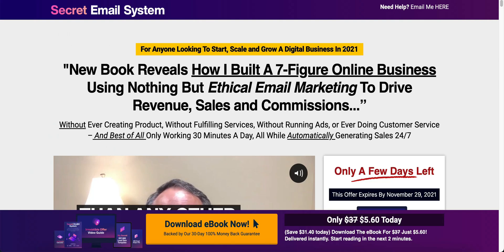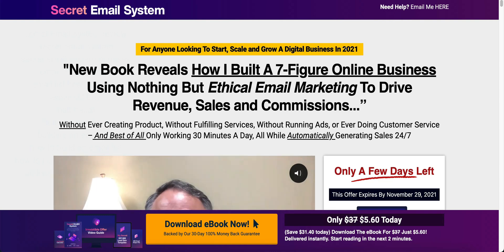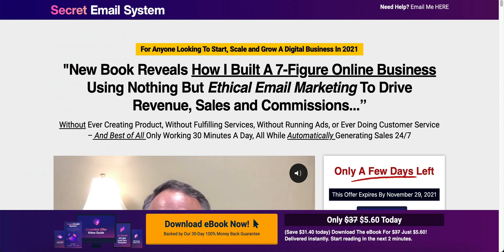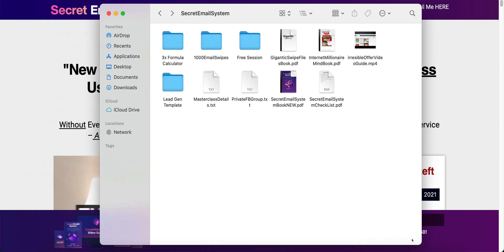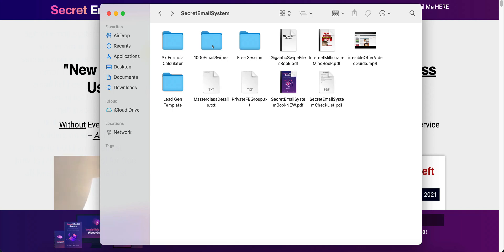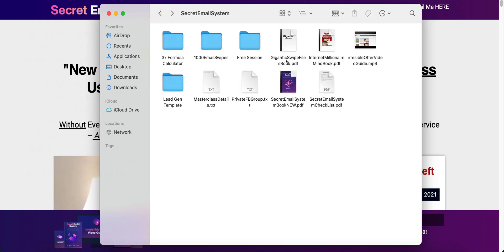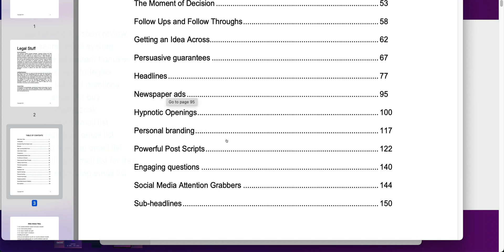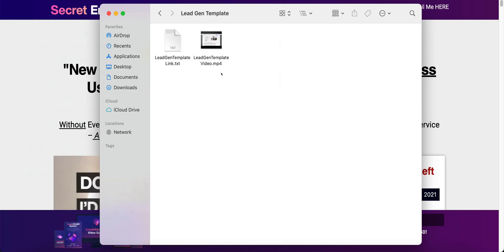Secret Email System Review | How To Build An Email List By Matt Bacak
– Get The Secret Email System Here
- Read my full text-based review here.

In this video, I will give you a full review of Matt Bacak’s Secret Email System. In this Secret Email System review, I will open the zip file that you will receive when you purchase this. Watch the video above to get a sneak peak of the files that you will receive with the Secret Email System.

Current price is mentioned in the video. Act fast because I cannot guarantee it will stay at that price.

●▬▬▬▬▬▬ Free Training Guides ▬▬▬▬▬▬▬●

●▬▬▬▬▬▬ Awesome Online Courses ▬▬▬▬▬▬▬●

Thank you for joining us today, and checking out our Secret Email System by Matt Bacak demo video. This is one of the most thorough reviews on it you will ever find. With us having hundreds of applications, we need to show people how to grow in remarkable ways. If email marketing software is what you have been searching, you have come to the right place. In this Secret Email System demo video, we will quickly demonstrate some of its features. While they may not be sufficient to convince you to purchase it yourself. We hope that you will find the info here to be worth your while. If you want to see one of the most comprehensive reviews on Amazon, please view the first video. If you love our product, please leave a 5 star review. Thanks for checking out our Secret Email System demo.

Secret Email System is an automated email responder that brings value to your social marketing campaigns. This application makes your email marketing and digital marketing campaigns more effective by creating leads, increasing conversions, and automating your follow up procedures. This Secret Email System review demo will show you the different ways that this software can help you automate your email marketing procedures. Please take time to enjoy the best Secret Email System review and demo you will find anywhere. By the end of this Secret Email System training, you will have the know-how to spend less time creating emails and more time engaging with leads.

In this Secret Email System tutorial, we will cover how to build a email list. If you don’t know how to build an email list, then watch this video tutorial to learn. If you are new to email marketing, you may be wondering how to build an email list. Well, today you will learn that an email list is the core of your content marketing. The idea behind building an email list is to passively collect information from your visitors in exchange for great content. An email list can also be the fastest way to make sales and generate leads. So with email marketing, you must learn how to build an email list. In this video, we will learn the basics of building an email list and will get you started reaching your email list goals.

Thank you for joining us today to watch the best email list. In this Secret Email System review demo, we will show you step by step actions to get started quickly. This will be, by far the best email list tutorial you can find on the internet. Today we will be covering 3 different how to build an email list plans and their features. This is a very in-depth how to build an email list tutorial and the last thing that you want to do is miss this incredible email list training opportunity. We hope you enjoy our in-depth email list demo and absorb all the knowledge you need to be successful using email lists.